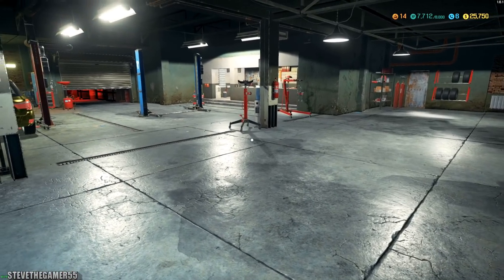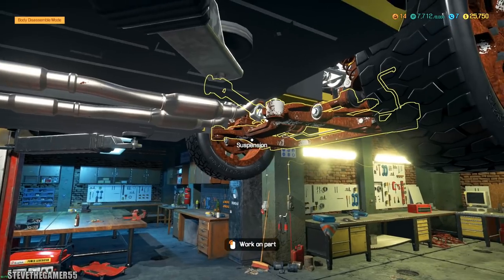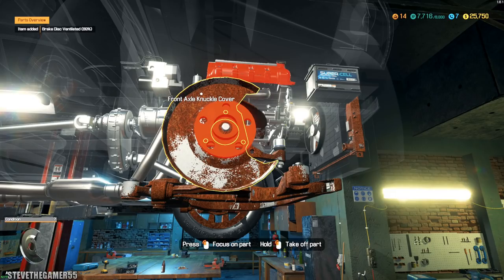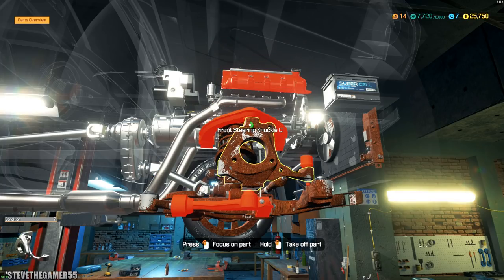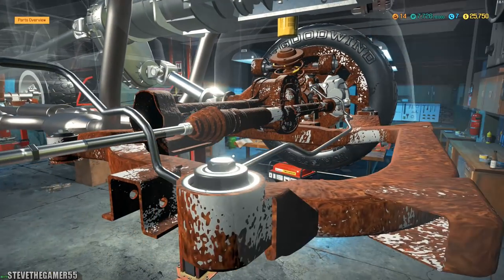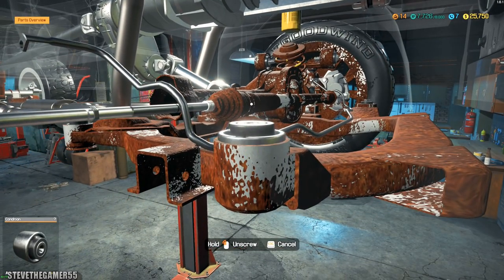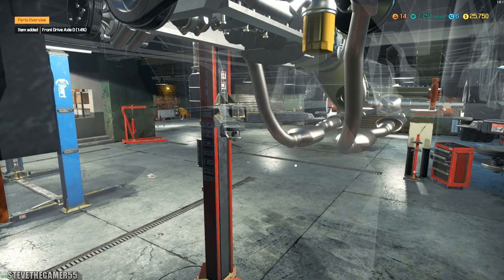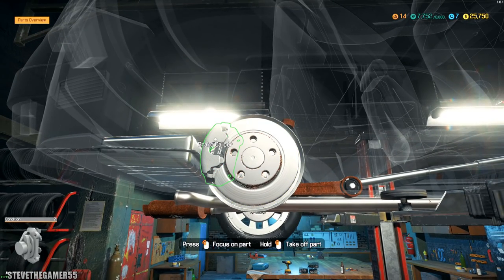CAR MECHANIC SIMULATOR 2018 (PC SIMULATOR) STORY MODE